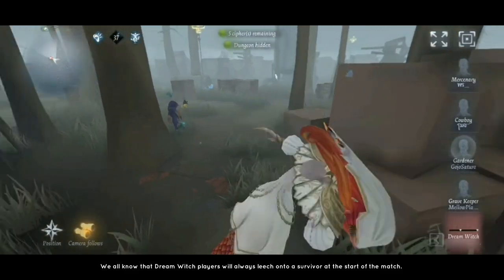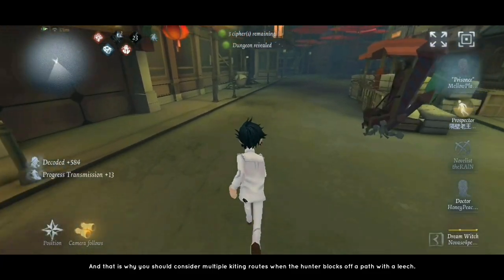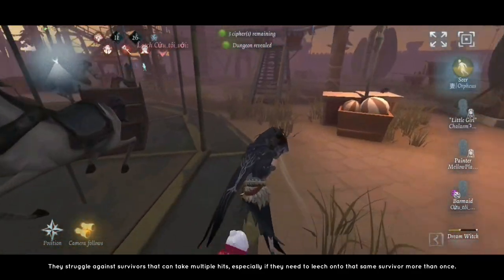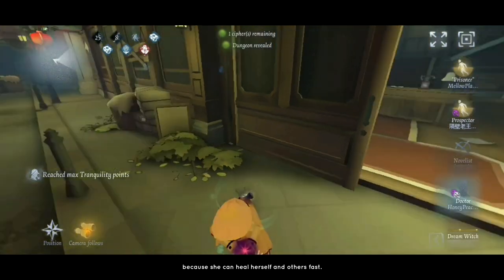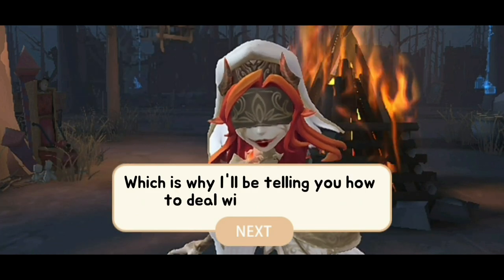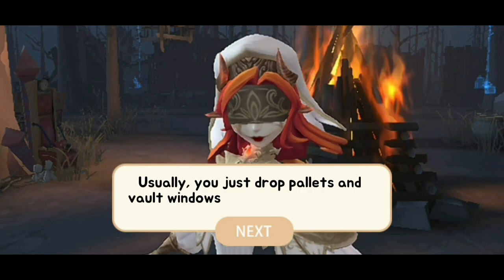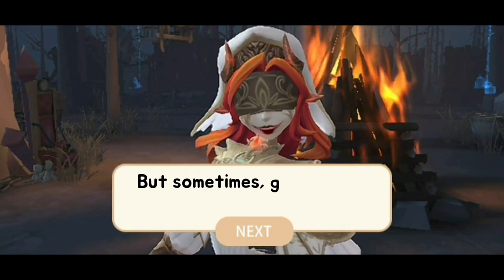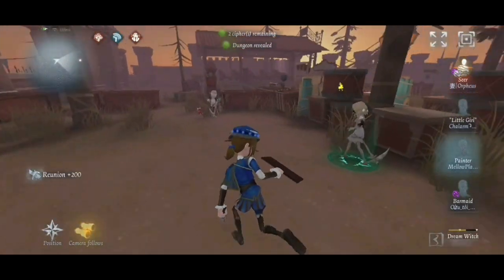Say NO to Patrollers! This is How You Kite A Dream Witch! | Identity V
Hi, guys! This video was requested a long while ago and I've been encountering a lot of Dream Witch players these days, so I decided I'd make a kiting guide for players who dunno how to kite a Dream Witch!

I mainly focus on making Identity V content, but I do play other games as well!

TIMESTAMPS

00:00 - Intro
00:29 - Hunter's Strategy
02:09 - How to Counter DW's Strategy
03:11 - DW's Weaknesses/Survivors hat Can Counter DW
04:45 - What to Do When Bitten by Patroller
06:01 - Juking the Patroller
08:19 - Survivors That Can/Cannot Counter Patroller
10:40 - If You Will Get Hit...
11:14 - Conclusion
11:31 - Outro

MUSIC

CHILLPEACH

COMFI BEATS